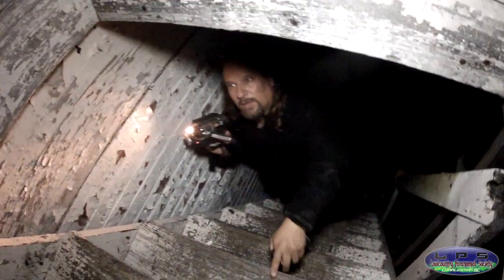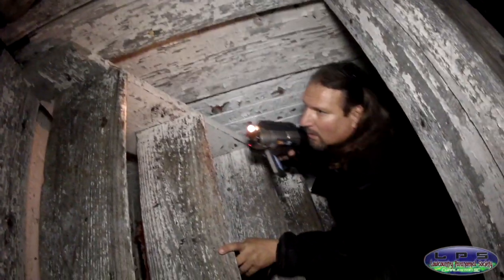Lowcountry Paranormal Society- Garfield Asbestos & Rubber Plant